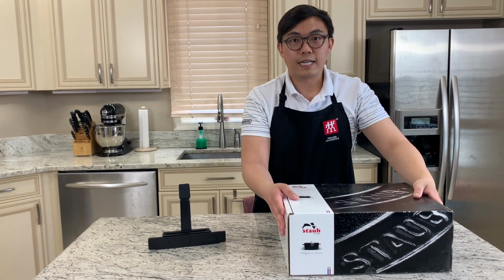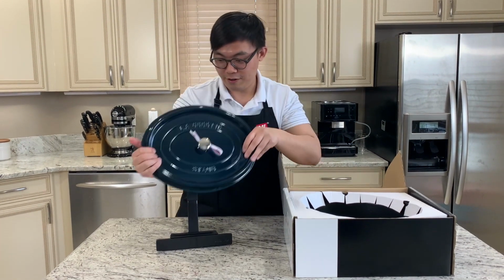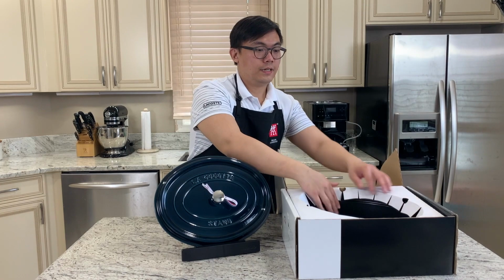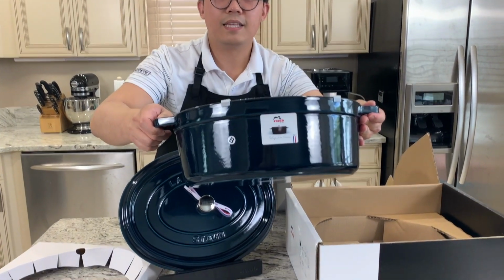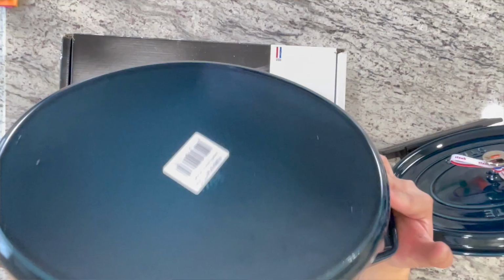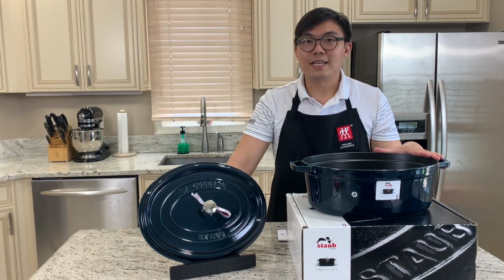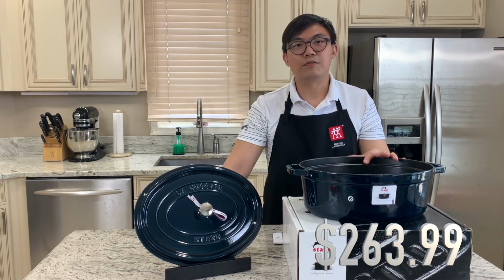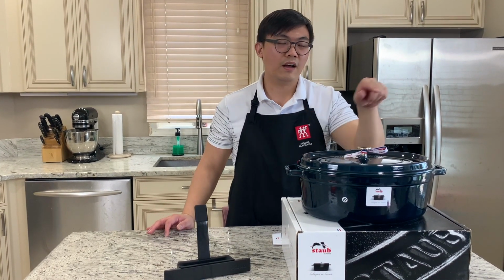What do you think that LARGE BOX is? | Staub Unboxing!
My largest la cocotte! I hope you are just as excited as me!